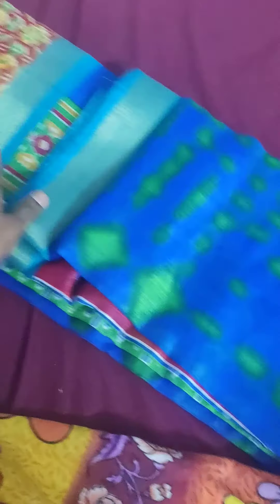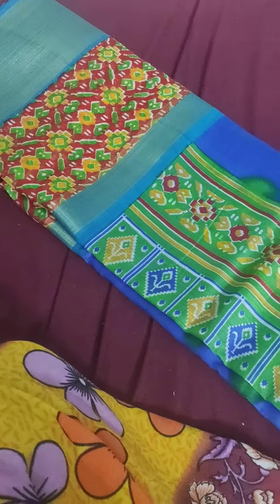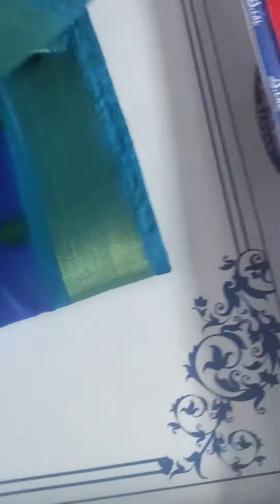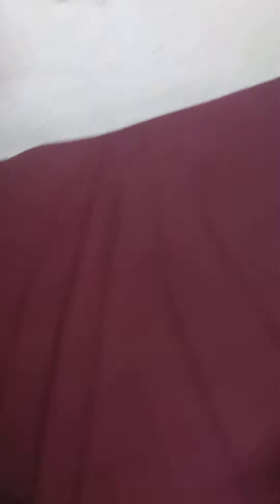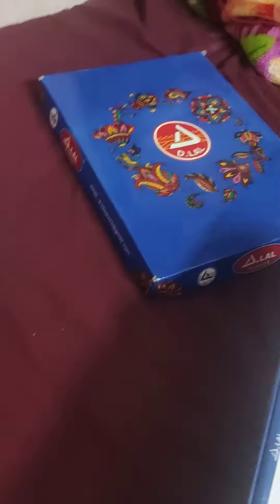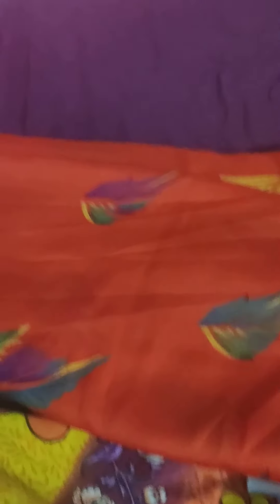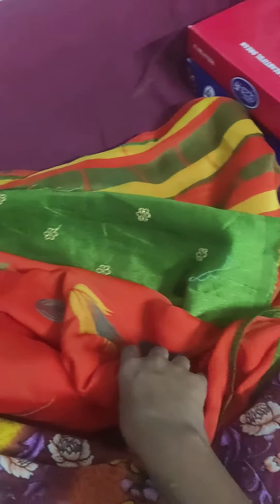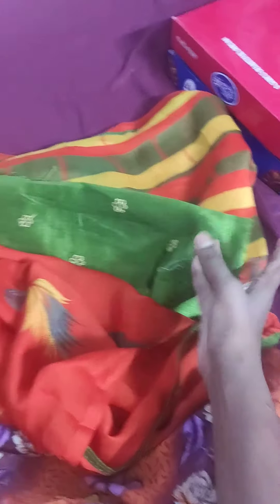Fancy light wait sarees piping style